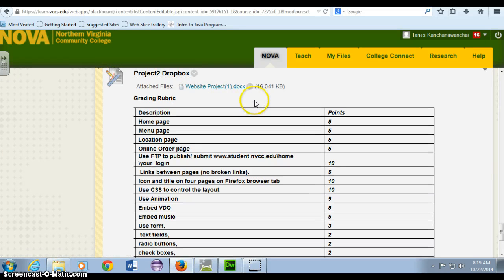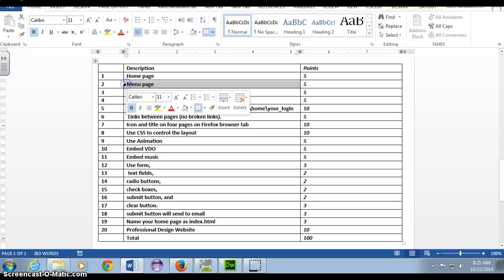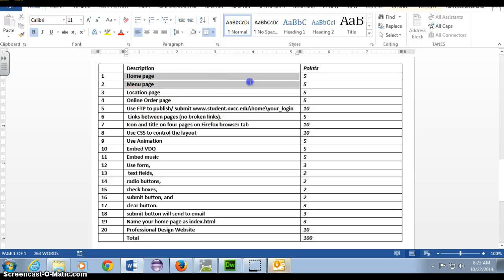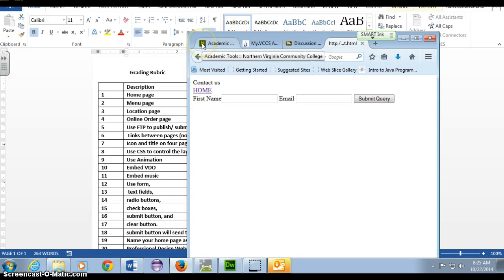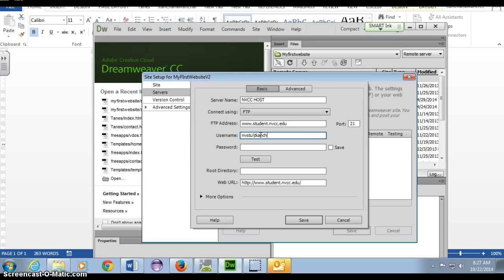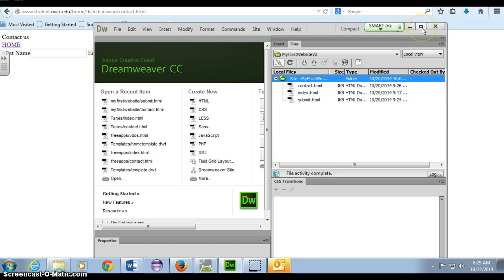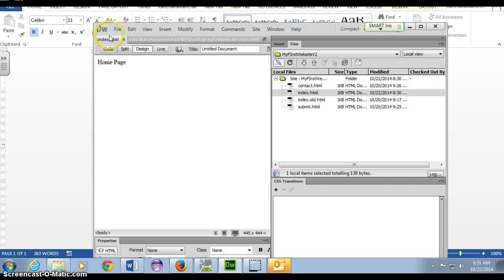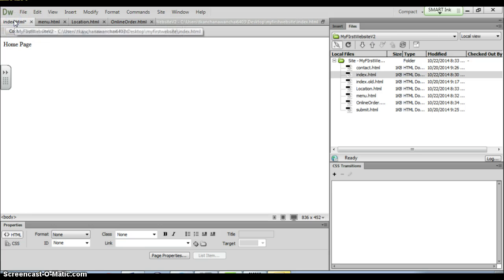NVCC CSC110 Project2-Develop Website-Part1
Show how to create website using dreamweaver and ftp to publish the website.